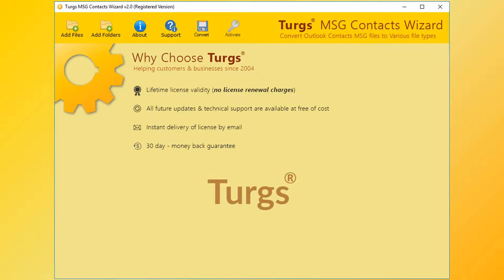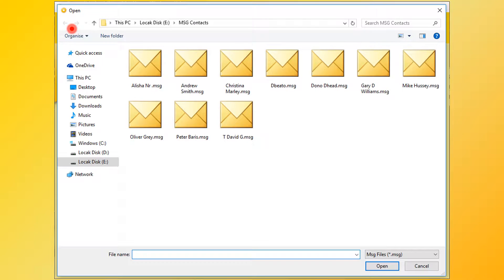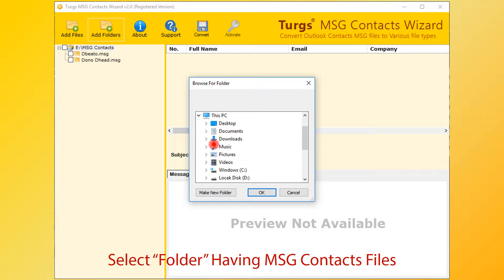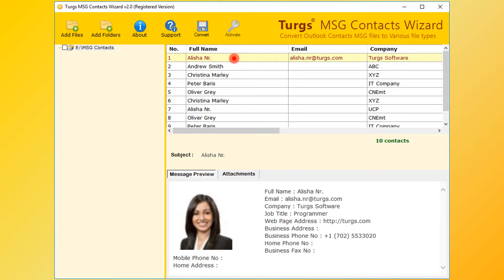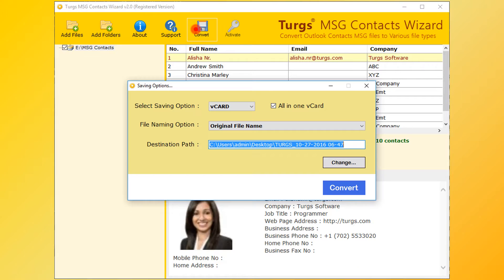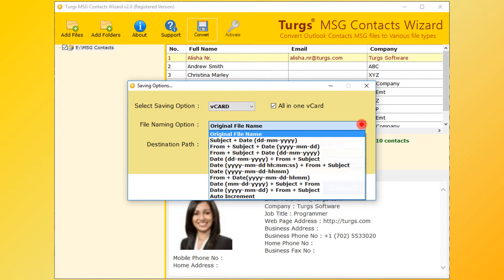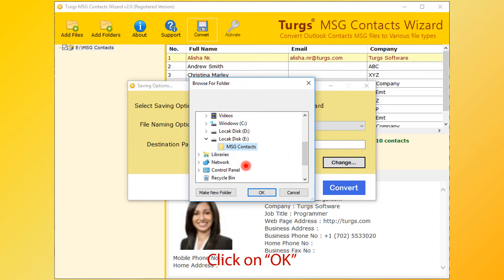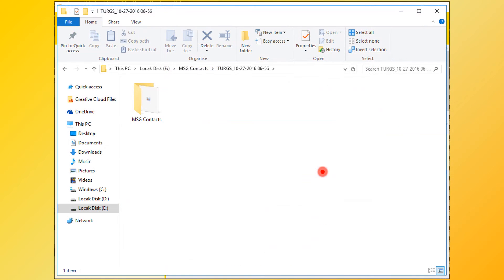Turgs MSG Contacts Wizard - Convert MSG to vCard or CSV using MSG contacts converter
Convert MSG to vCard or CSV using MSG contacts converter that also convert contacts in PDF and HTML format. So you can import MSG contacts to iPhone, iCloud, MAC etc.